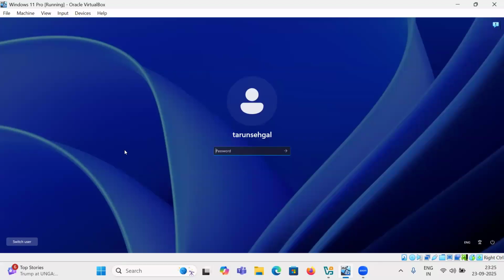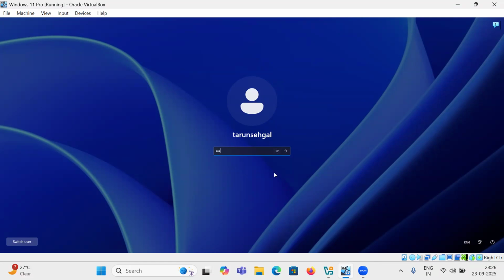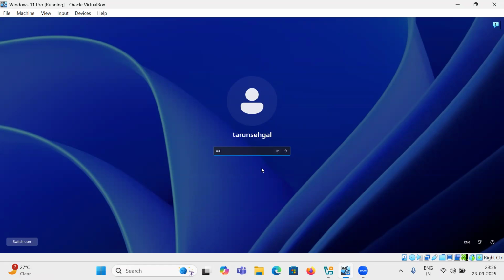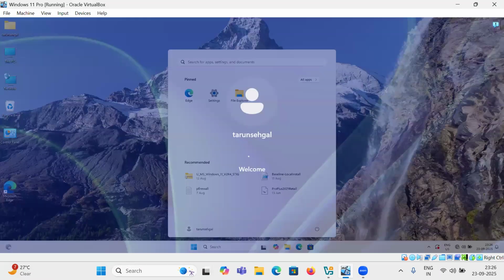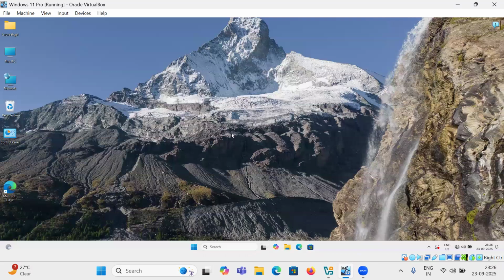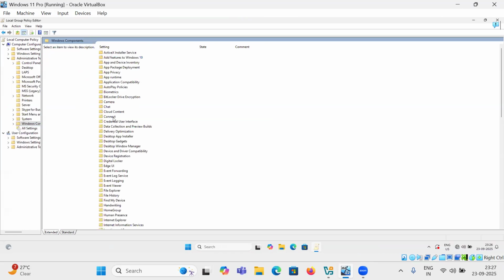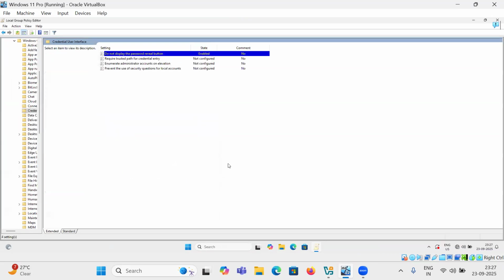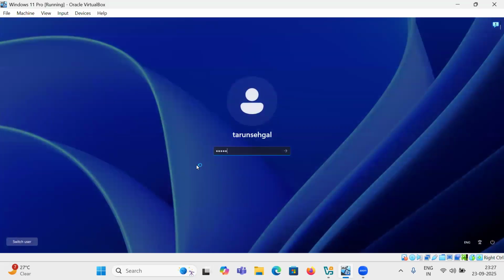How to Hide Password Reveal Button in Windows 11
In this quick tutorial, learn how to enhance your privacy by hiding the password reveal button on the Windows 11 login screen. This simple step will prevent others from easily viewing your password when you step away from your desk. Follow along as I guide you through the process using the Group Policy Editor. Protect your sensitive information with this easy fix!

00:00 Intro to Password Reveal Button
00:05 Understanding the Password Reveal Button
00:10 Importance of Hiding Passwords
00:15 Using Group Policy for Privacy
00:20 Step-by-Step Guide to Hide Button
00:25 Accessing Group Policy Editor
00:30 Navigating to Administrative Templates
00:35 Finding Credential User Interface
00:40 Enabling the Policy Setting
00:45 Confirming Changes and Conclusion